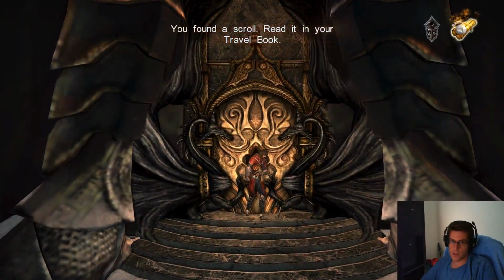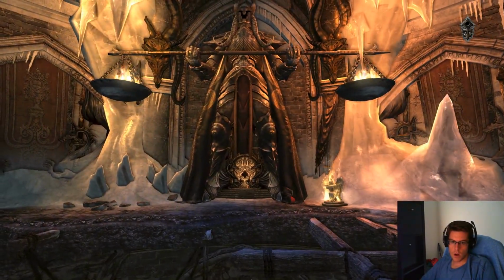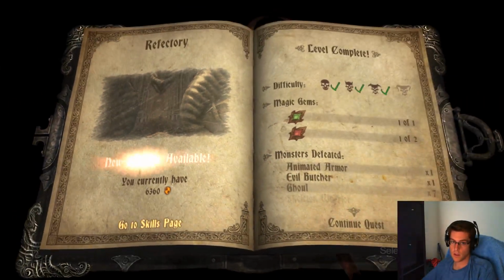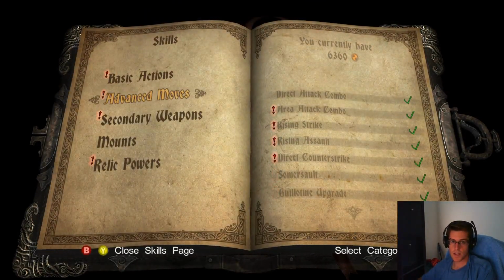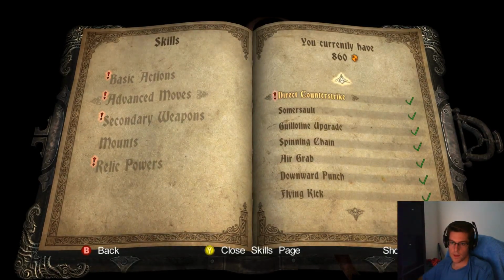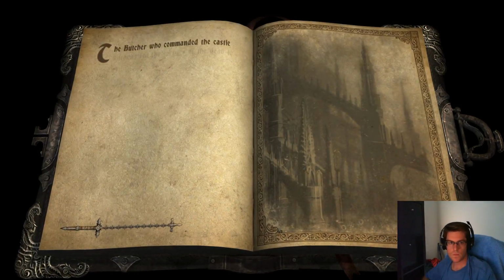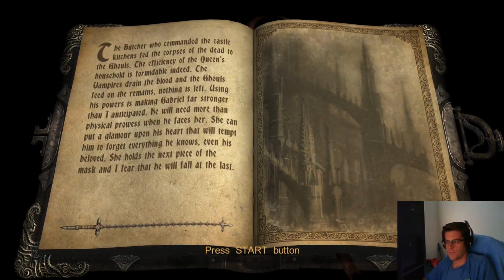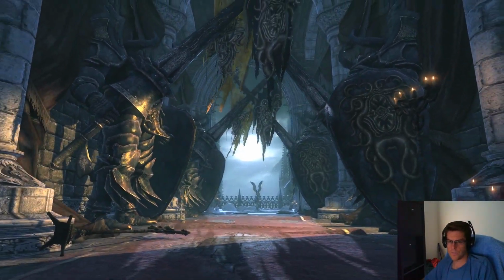A Puzzling Discussion! - Castlevania: Lords of Shadow [Part 48]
In this episode I talk a little bit about puzzles and how they're put together, and what to keep in mind if you want to have puzzles but yet keep your game accessible.